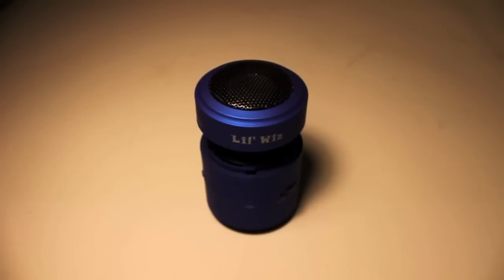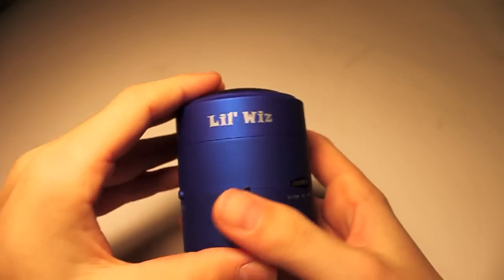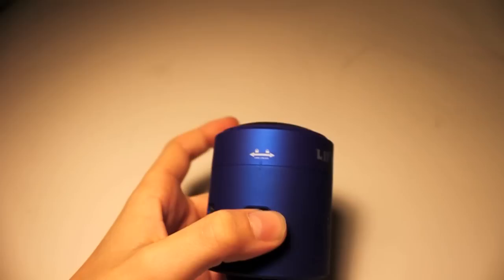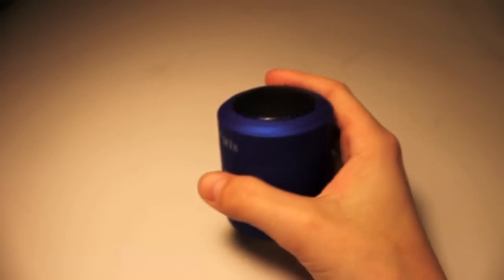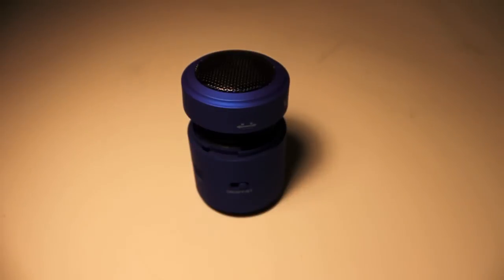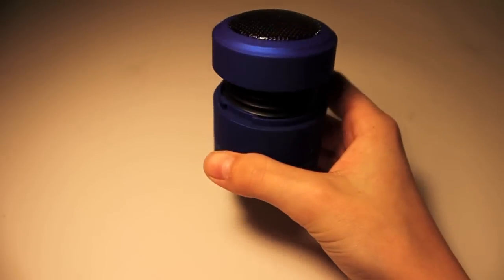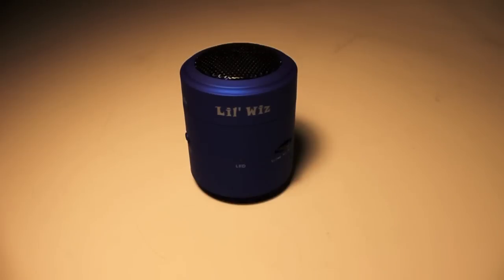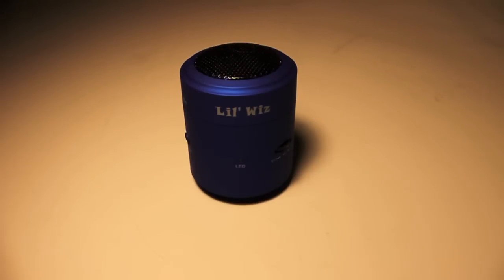Lil' Wiz Vibration Speaker Review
The speaker market has recently been getting in to bluetooth speakers and portable speakers. These Vibration speakers combine portability and bluetooth functionality also with a unique 360 degrees sound spread through the vibration bottom. There is only a few speakers like this and They have a cool idea going for them, but are they acctually functional?